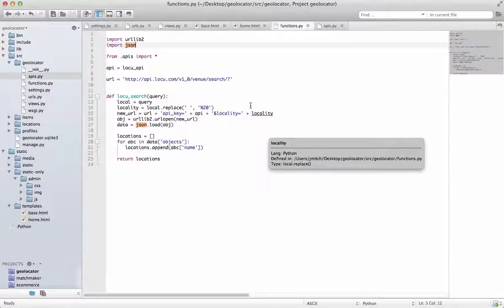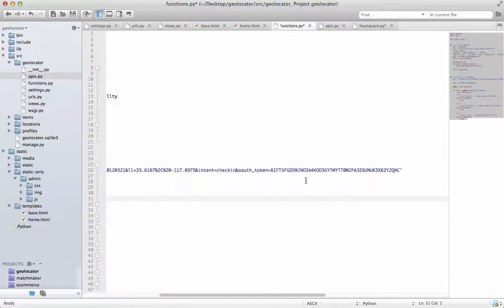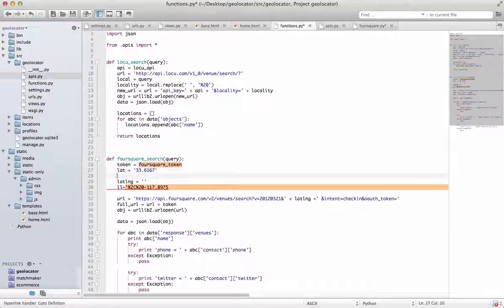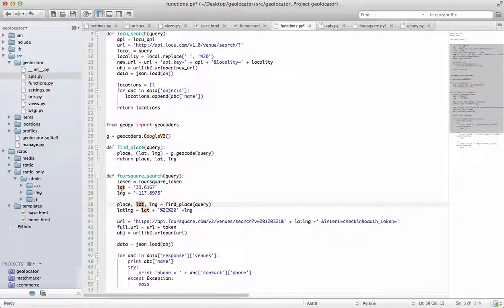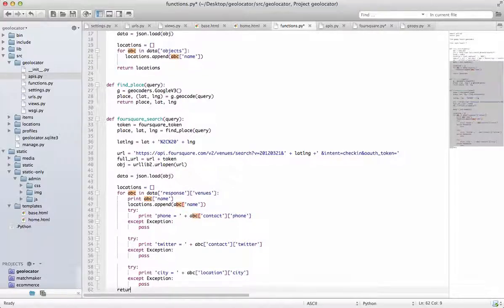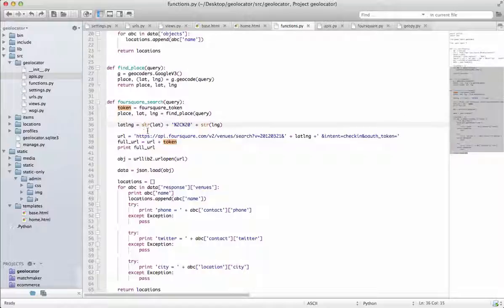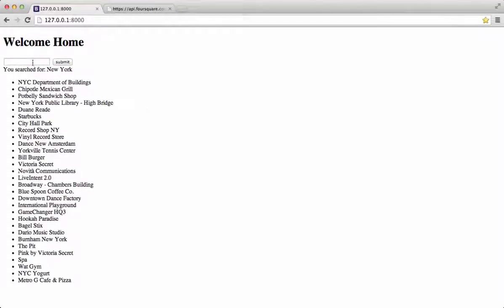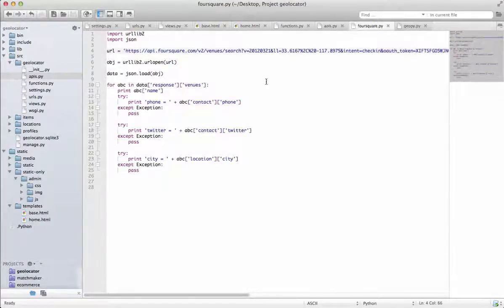0406 Foursquare Search